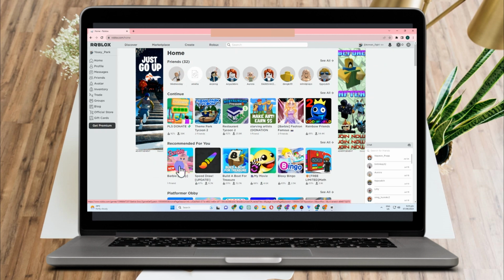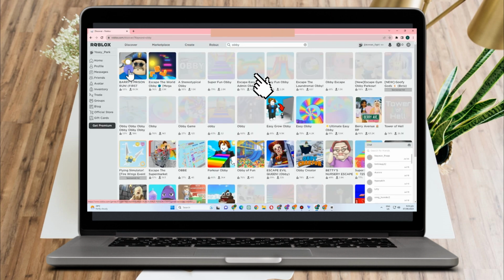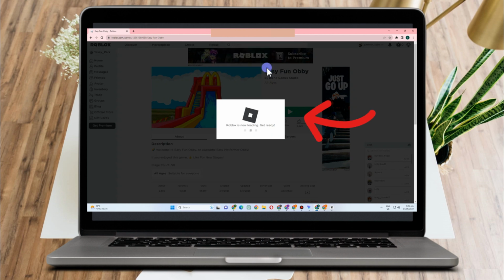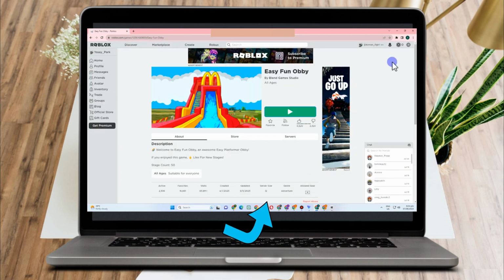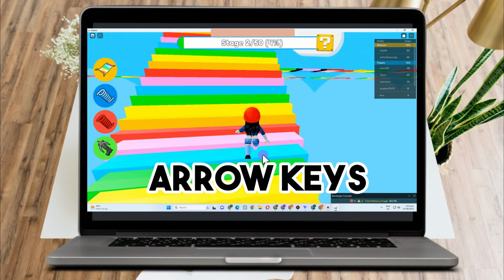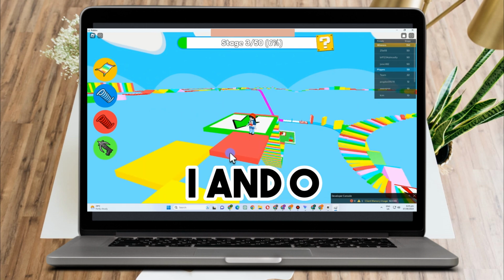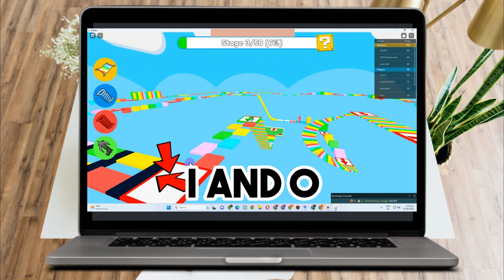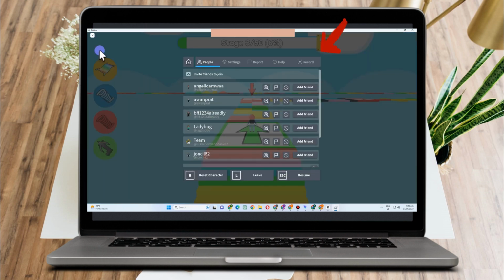How To Play Roblox On PC and Laptop (Quick Steps)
How To Play Roblox On PC and Laptop

🖥️ Welcome to the ultimate guide on how to play Roblox on your PC and laptop! 🎮 If you're ready to take your Roblox gaming experience to the next level with the power of a larger screen and enhanced controls, you're in the right place. In this comprehensive tutorial, we'll walk you through the simple steps to get Roblox up and running on your computer, whether you're a beginner or a seasoned gamer. Let's dive in! 💻

🔹 What you'll discover in this video:
✅ Choosing the Right Platform: Explore the different options available for playing Roblox on PC and laptop and decide which one suits you best.

✅ Download and Installation: Follow along as we guide you through the easy process of downloading and installing the Roblox app on your computer.

✅ Account Setup: If you're new to Roblox, we'll show you how to create an account quickly so you can jump right into the action. If you're a veteran, learn how to seamlessly log in and access your existing account.

✅ Navigating the Interface: Get a tour of the Roblox app's interface on PC and laptop, including tips on how to find games, connect with friends, and customize your avatar.

✅ Controls and Gameplay: Discover how to utilize the keyboard and mouse to enhance your gameplay experience, whether you're exploring virtual worlds or competing in multiplayer games.

✅ Performance Optimization: Learn how to tweak settings for optimal performance, ensuring a smooth and lag-free gaming experience.

🔥 Unlock the full potential of Roblox by playing on your PC or laptop, where you can immerse yourself in vibrant graphics and precise controls. Ready to level up your Roblox journey?

Have questions? Drop them in the comments below, and our community of fellow Roblox enthusiasts will be thrilled to assist you! 🎉